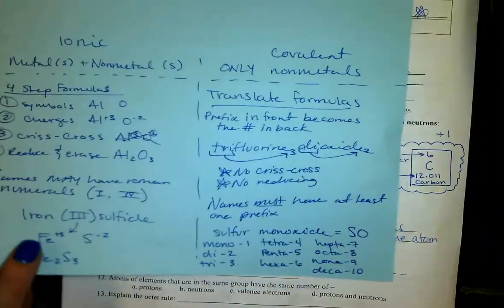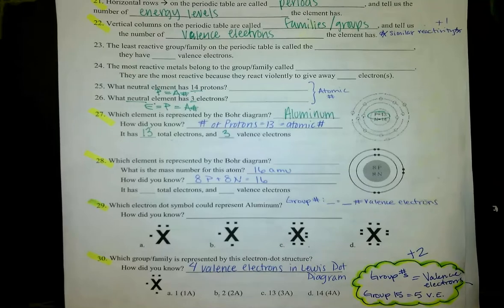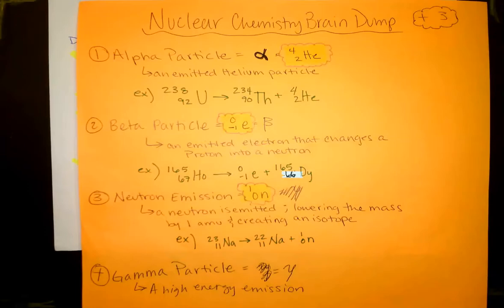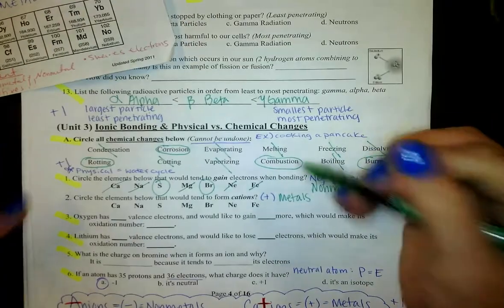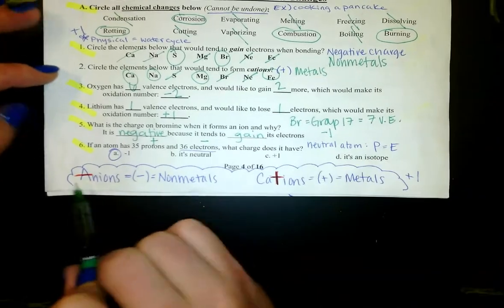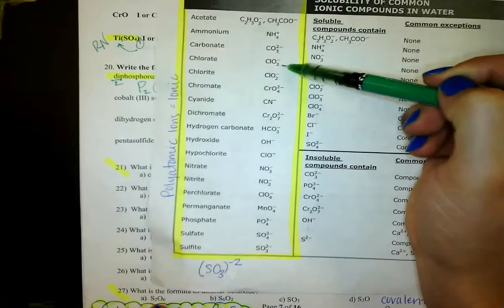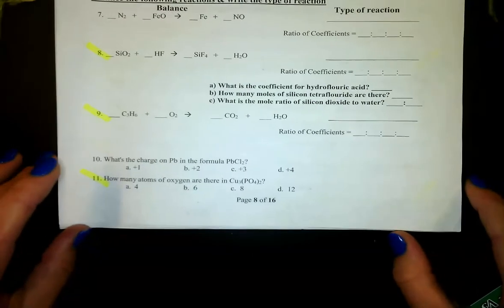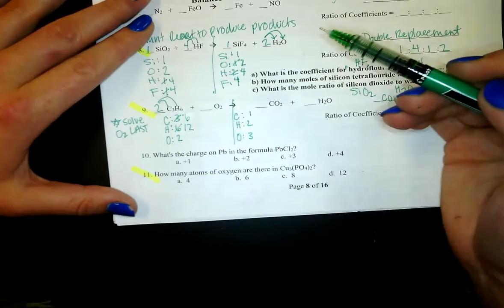LEVEL Spring Final Review